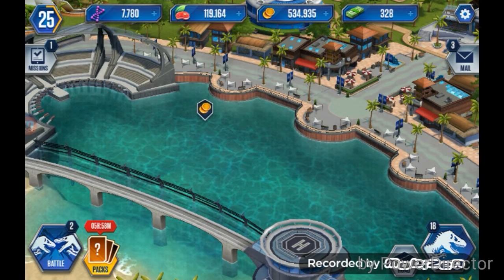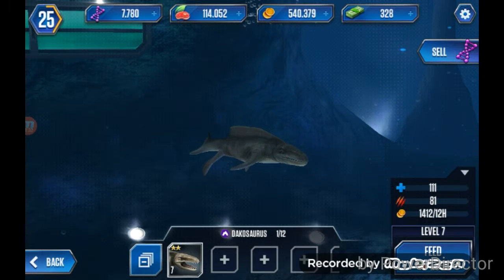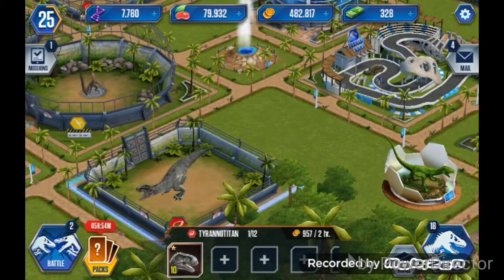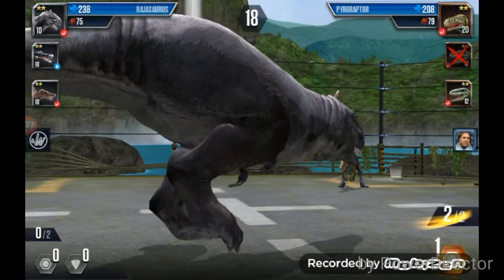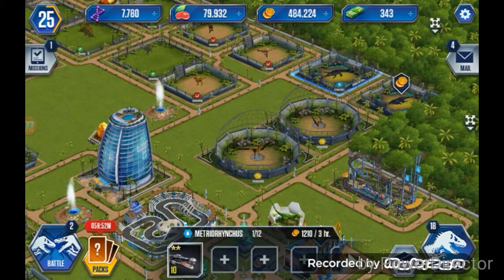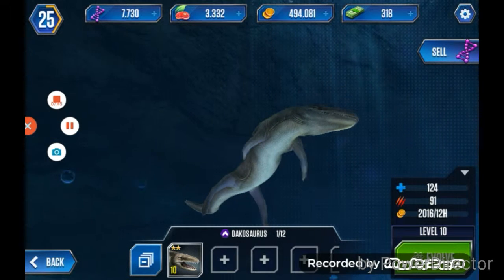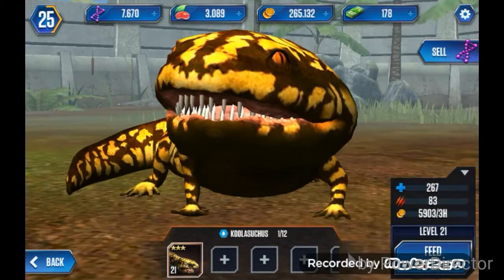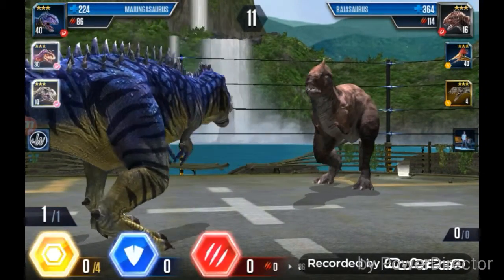Jurassic world the game episode 41: Dakosaurs !!!